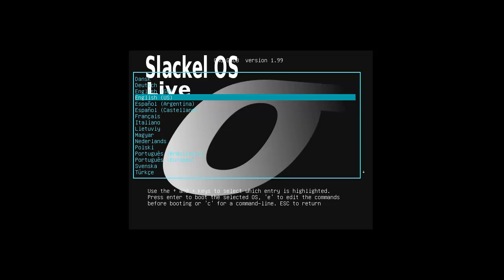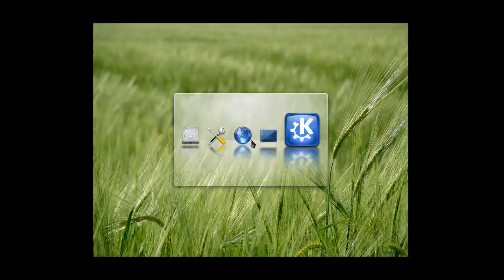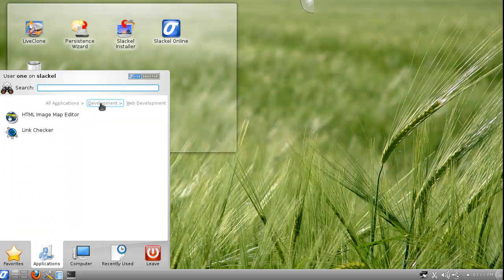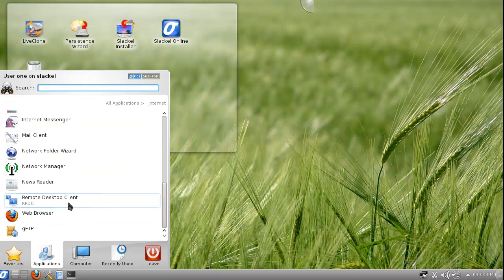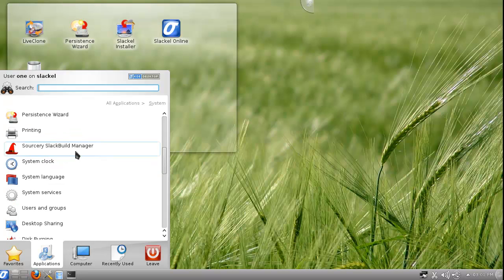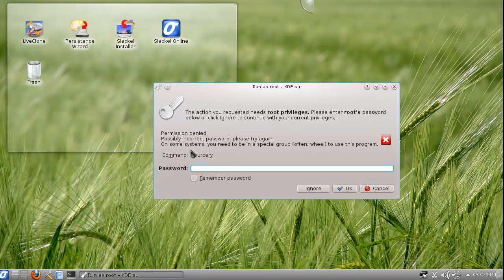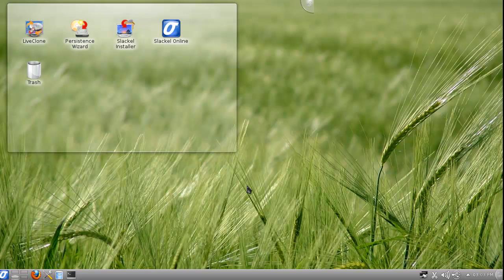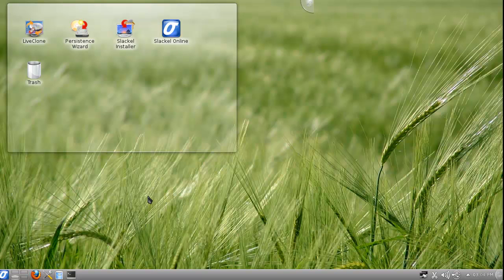Spoonfeeding Linux - Slackel 14 KDE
Spoonfed here with Slackel 14 and the KDE monster. Just kidding, it has KDE yes, but it is not that bad. It is a great distro for offices.